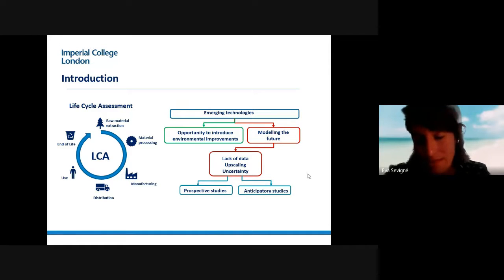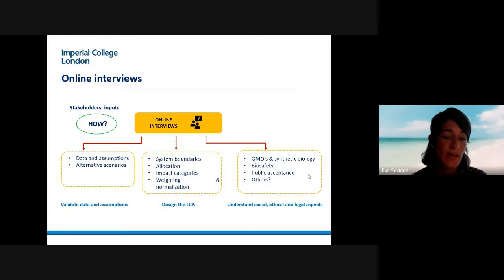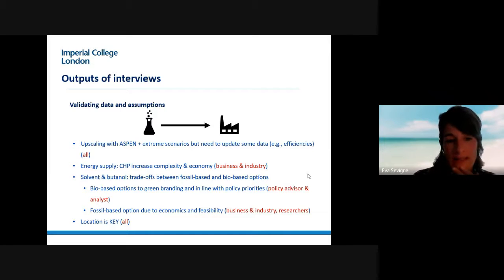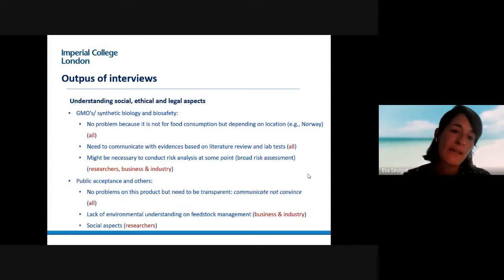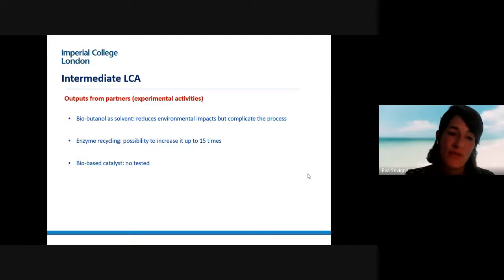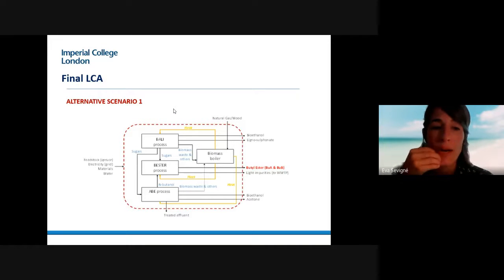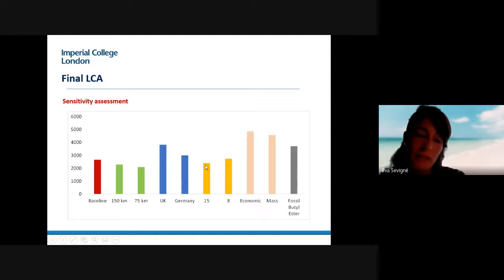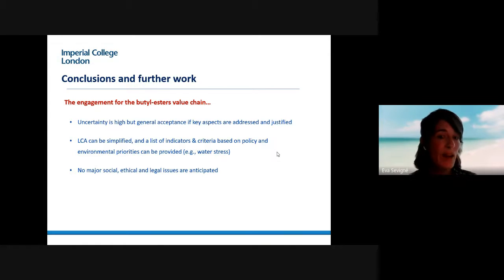Co-designing LCA with stakeholder engagement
Global Learning Education 5.0 @ UiTM
For ENV528 Industrial Ecology with Dr Eva Sevigne-Itoiz from Imperial College London, UK.